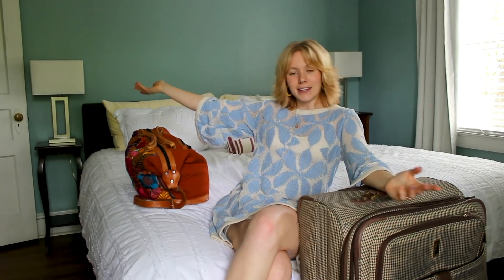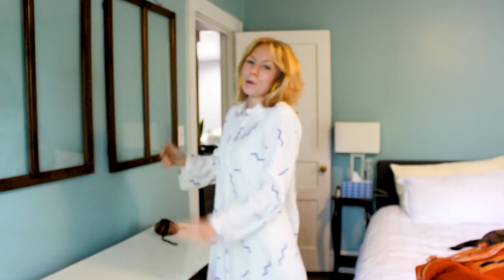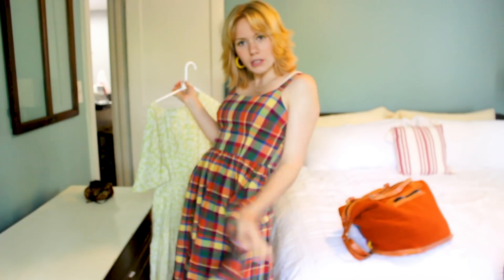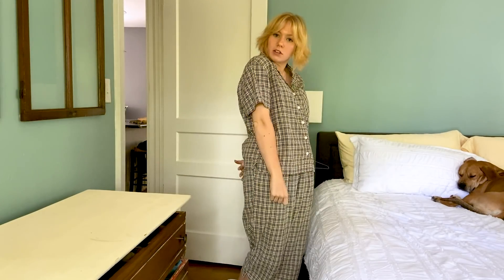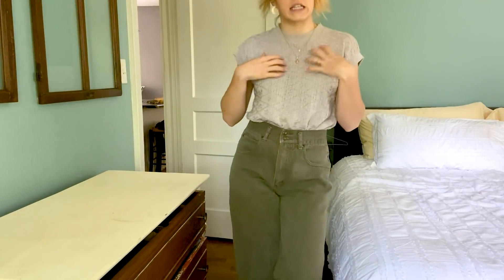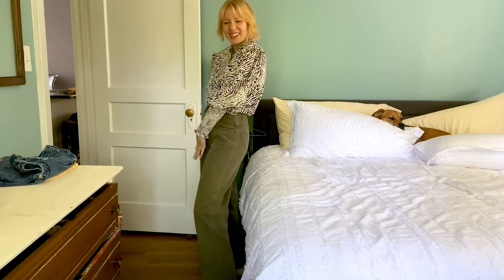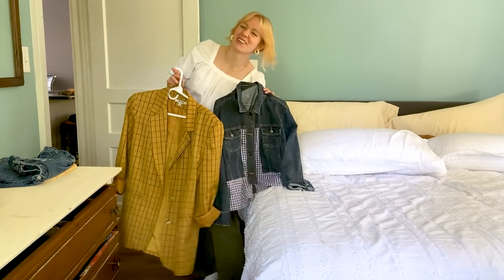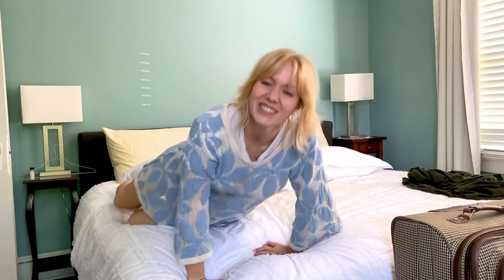PACKING FOR A MONTH | what I packed with my tips and tricks | WELL-LOVED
We are moving!! So, I am taking you through each piece I brought from my sustainable wardrobe for a month long stay while we close on our house!  I'm giving you all of my packing tips and tricks for those who are, let's face it, a little obsessed with clothing and want to express themselves on a longer trip without bringing too much. It's also kind of like a thrift haul of my favorite pieces! I hope this inspires you to wear what you want, even when you're packing for a trip!